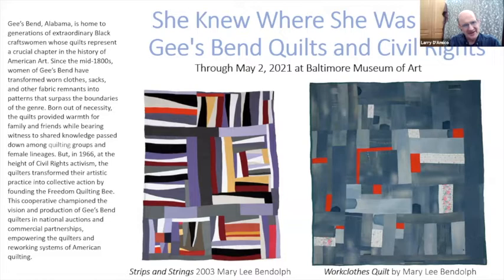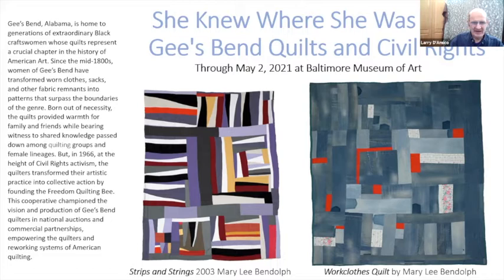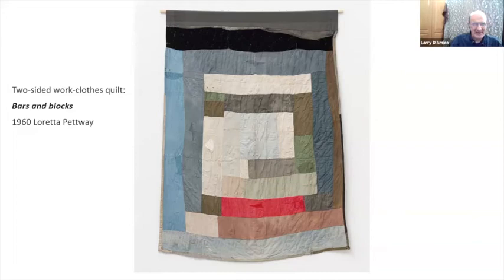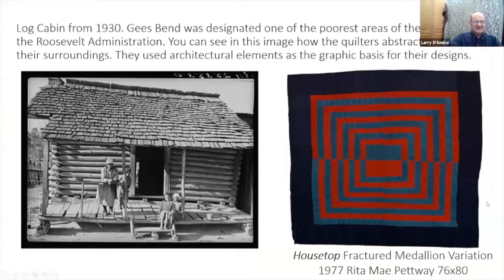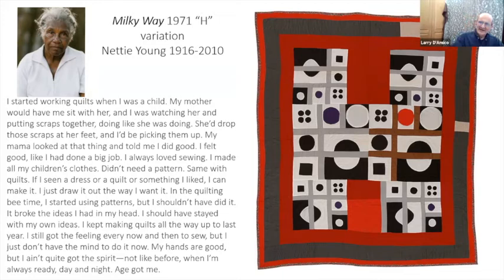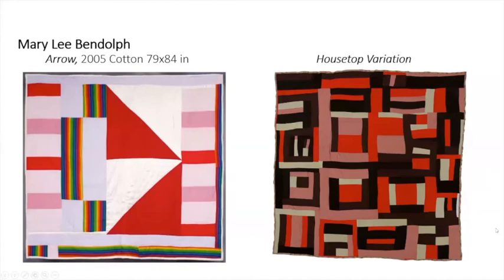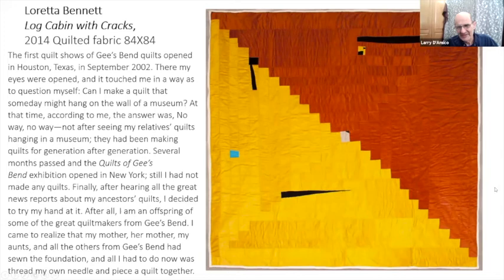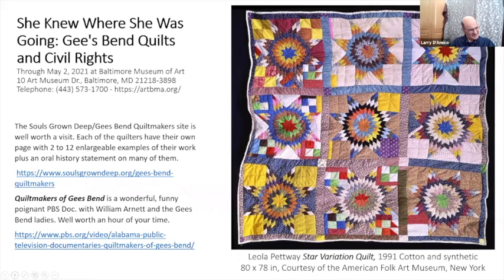Art Talk: She Knew Where She Was Going: Gee's Bend Quilts and Civil Rights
Presented by Chappaqua Library with Larry D'Amico February 5, 2021